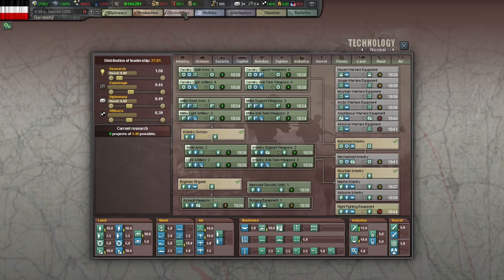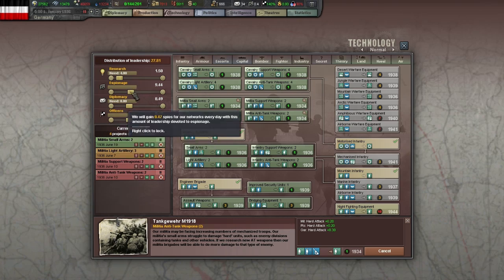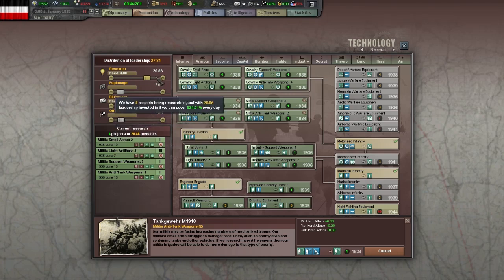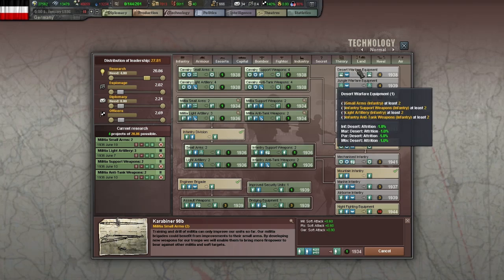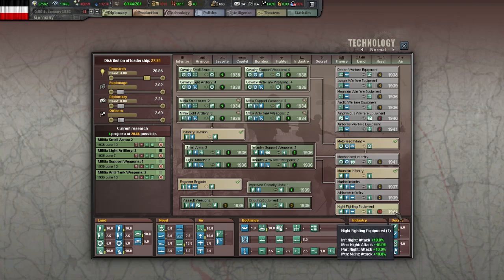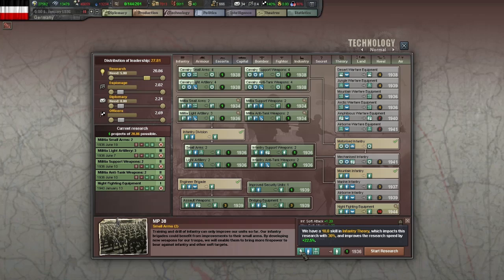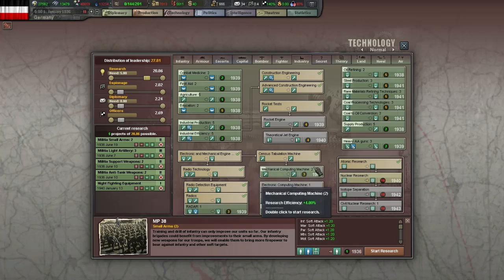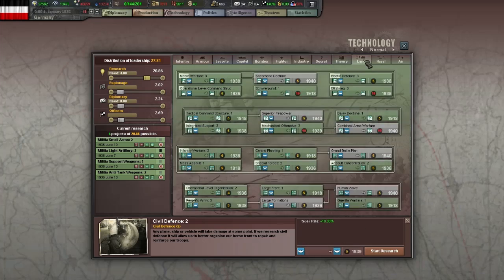Hearts of Iron 3 FTM - Basic Tutorial - Episode 5 - Technology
Episode 5 is about the technology screen, which contains leadership settings and research.

All music and gameplay footage is owned by Paradox Interactive.